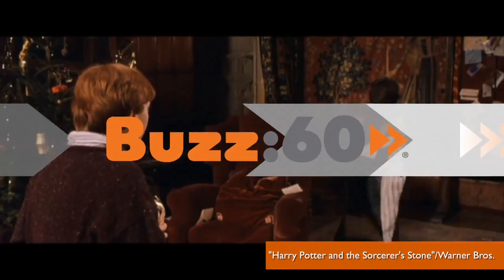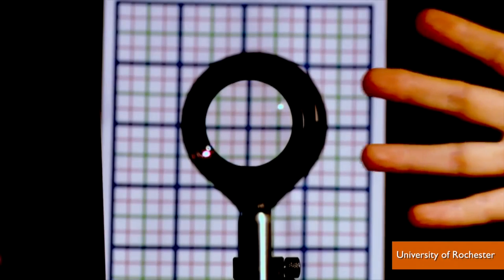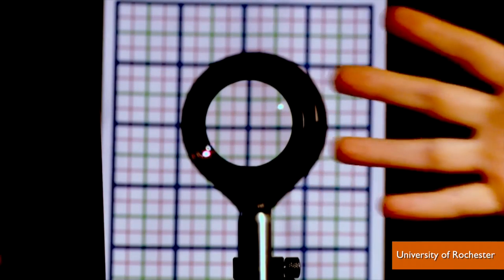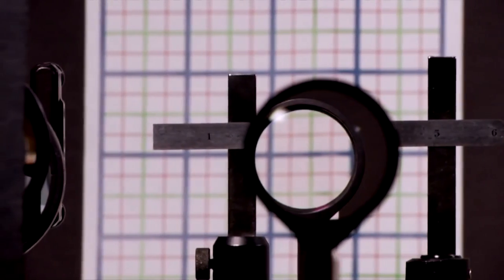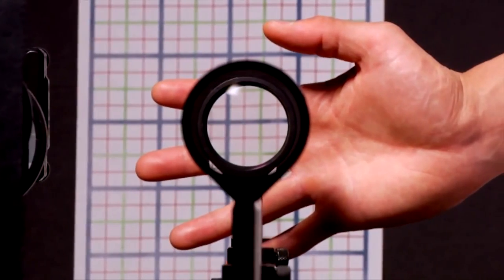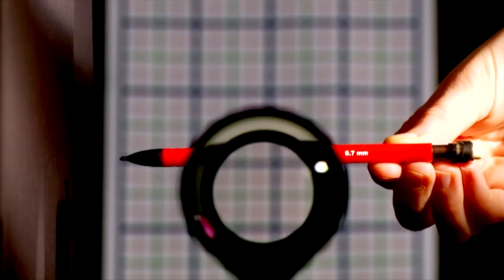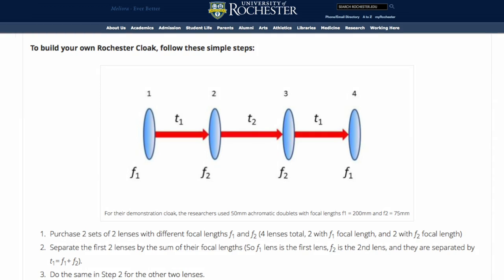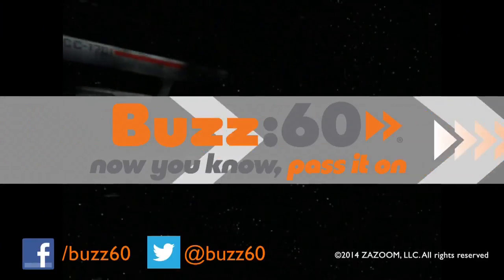Researchers Create 'Cloaking Device' They Say Can Be Made for $100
Scientists at the University of Rochester in Rochester, New York say they’ve not only come up with a way to hide large objects, but they’ve done it using just four readily available off-the-shelf lenses.  Jen Markham explains.